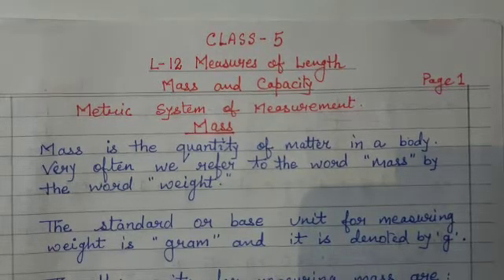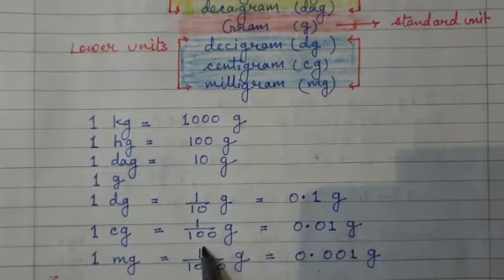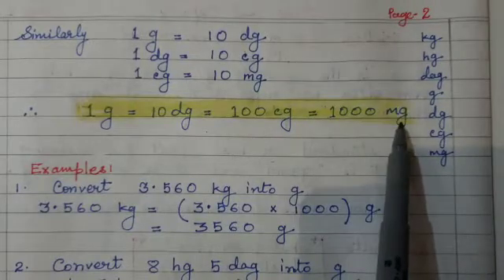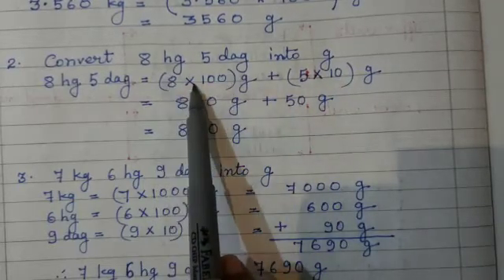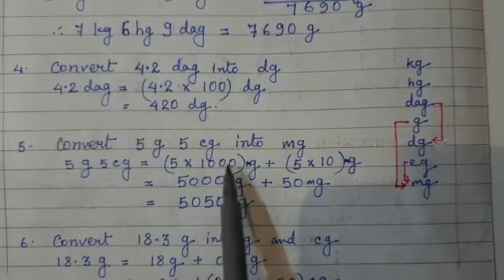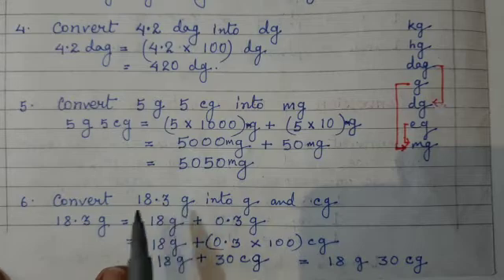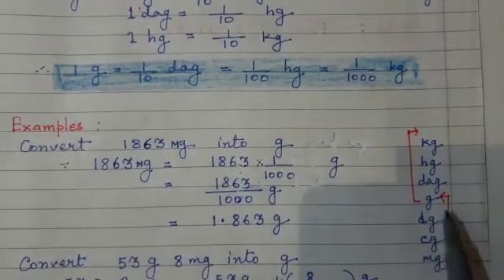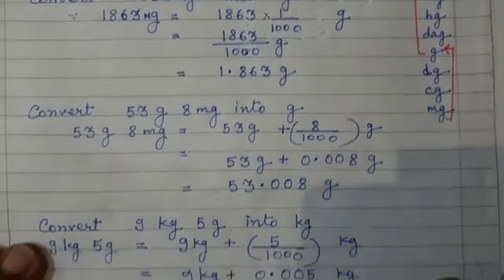Class V (Mathematics) Chapter No. 12"Measures of Length, Mass & Capacity"(Attachment in description)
Chapter No. 12 "Measures of Length, Mass & Capacity"
Topic - Mass